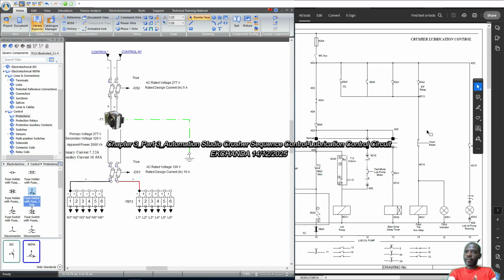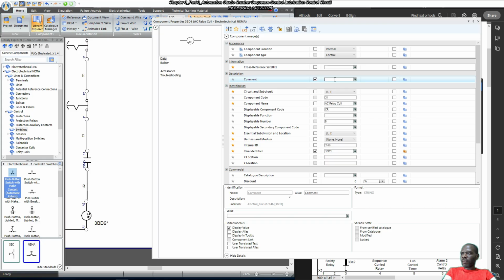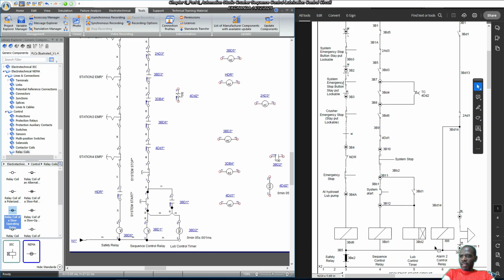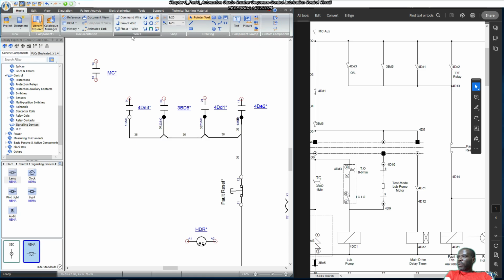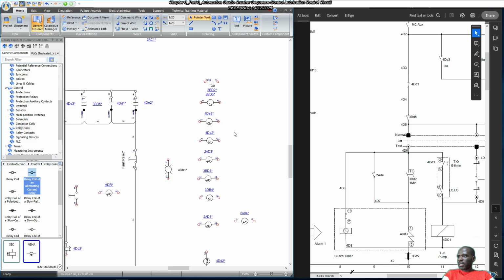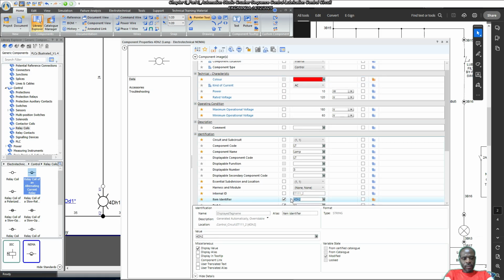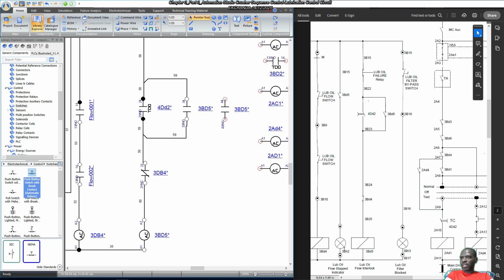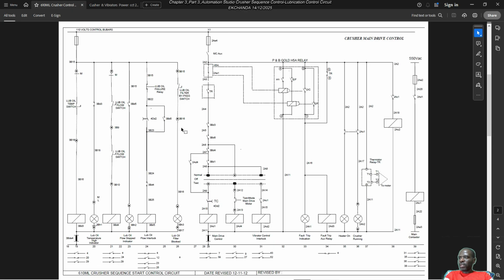Chapter 3 Part 3 Automation Studio Crusher Sequence Control Lubrication Control Circuit